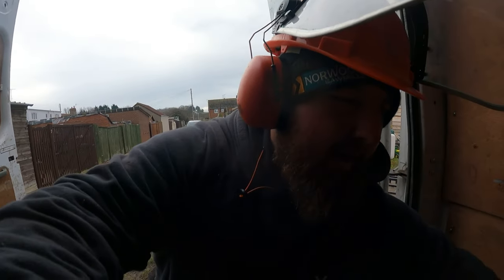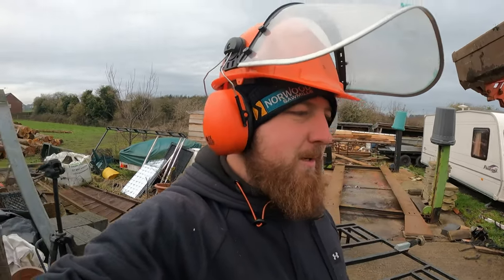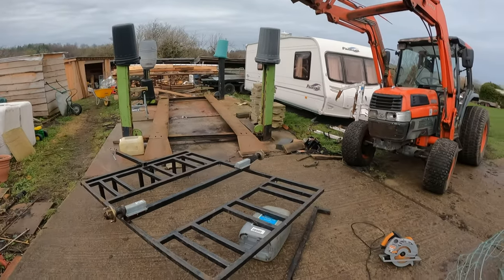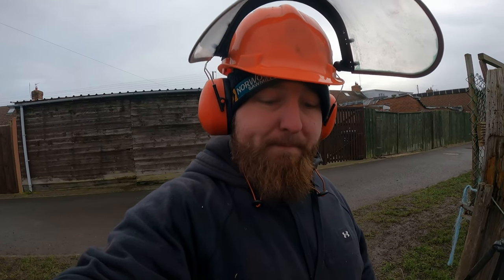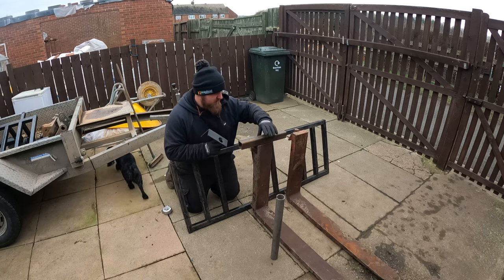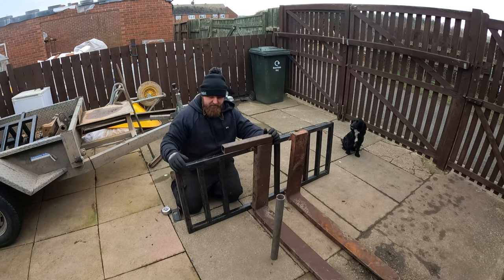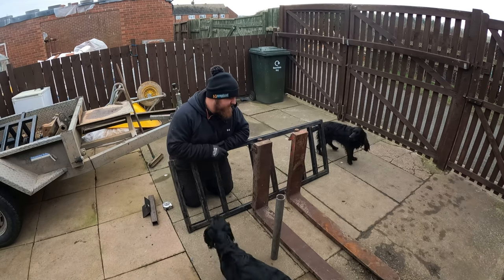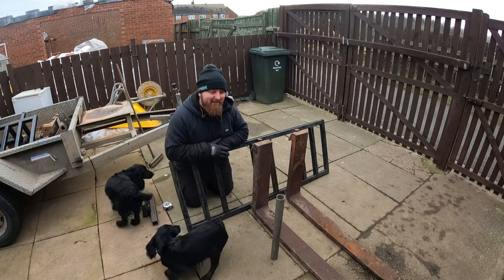Making pallet forks for Kubota tractor ~ part 1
Hi all and welcome back to another video with me.
So on this one i am making pallet forks for my Kubota L4630 GST. I use parts and materials from what i had lying about and salvaged them so the cost of this build was kept to an absolute minimum. The only cost was for a refill of welding gas, a 40mm hole saw, a metal cutting disk for the stihl TS410 and my time.
THIS IS NOT A HOW TO ! This is just entertainment viewing and i hope yawl like it. So sit back with a brew and let it play for me 😆